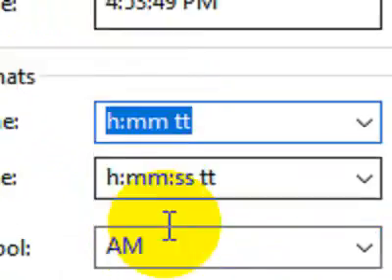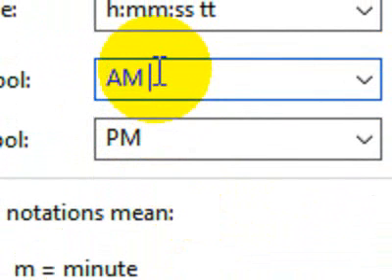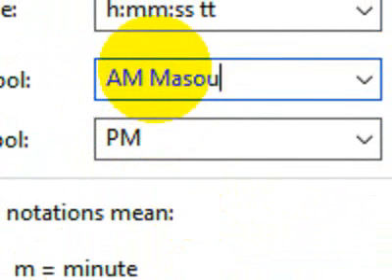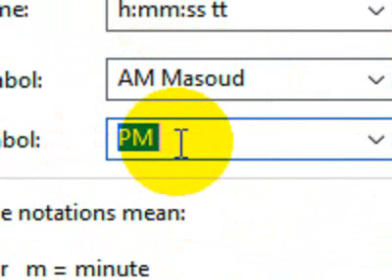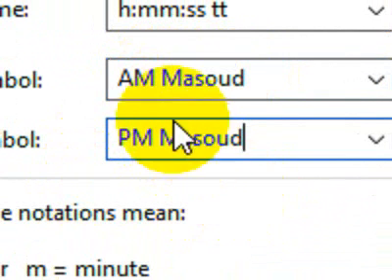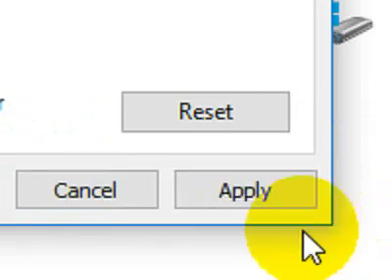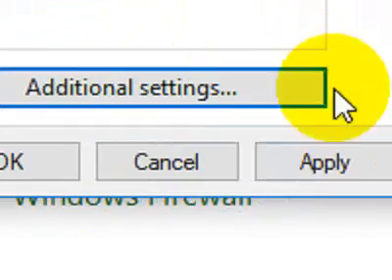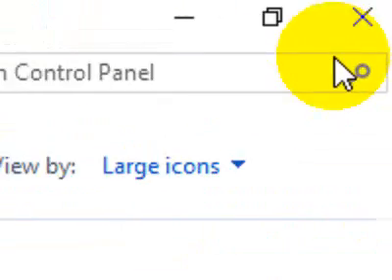Pc Taskber Wirite Your Name